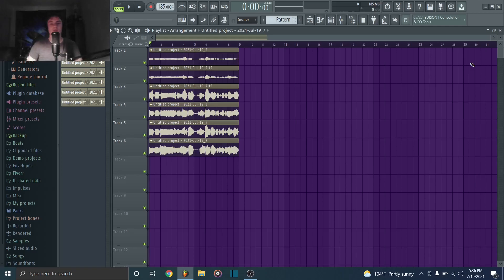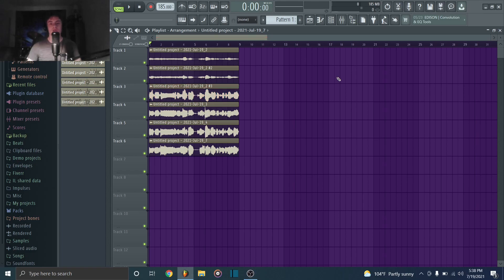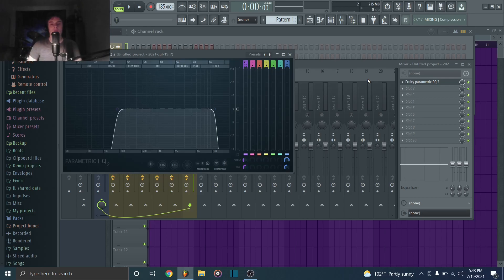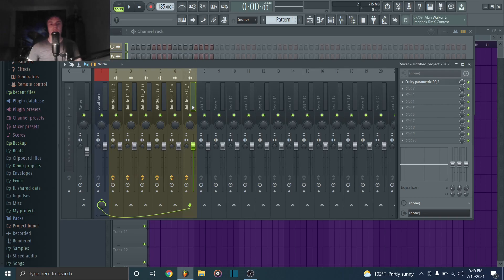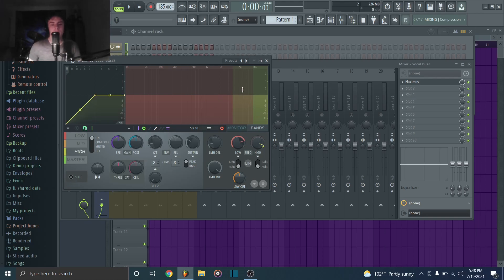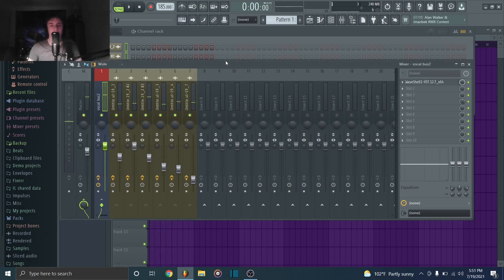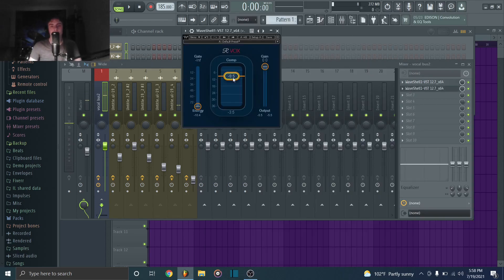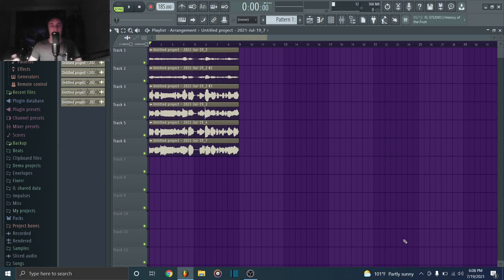How To Make Hard Choir Samples For $uicideboy$ | FL Studio Melody Tutorial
My equipment: Sony 7506 Stereo Headphones
Focusrite Scarlett 2i2 3rd Generation Recording Interface
Audio-Technica AT 2020 Cardioid Microphone